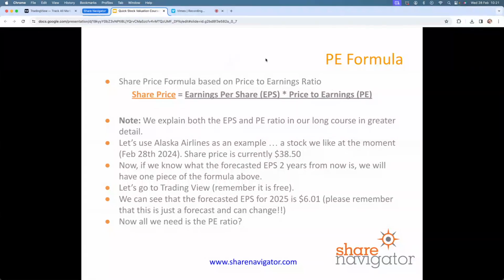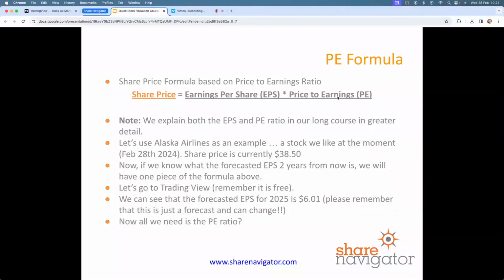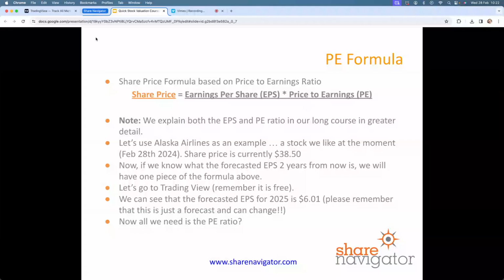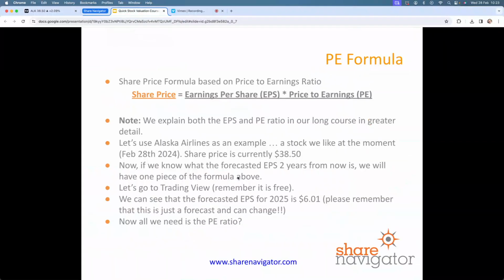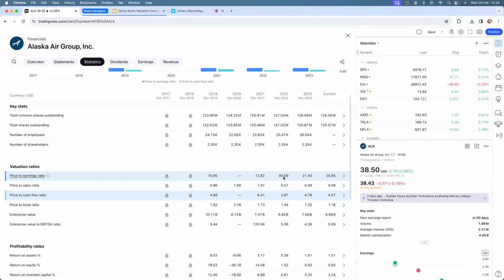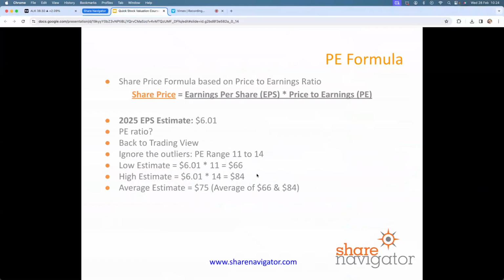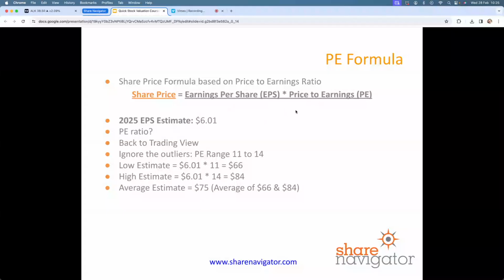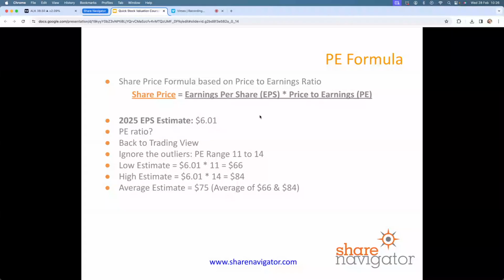How to Value Stocks: The P/E Formula with Alaska Airlines Case Study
Stop guessing and start analyzing. This video gives you a hands-on guide to using the P/E (Price-to-Earnings) formula to value any stock. We'll use a clear, real-world example with Alaska Airlines (ALK) to walk you through the entire process, from finding the right data to calculating the ratio and understanding the results. If you've ever wondered how to find a good deal in the stock market, this video is for you. Learn how to think like a pro and unlock a new level of investing knowledge.